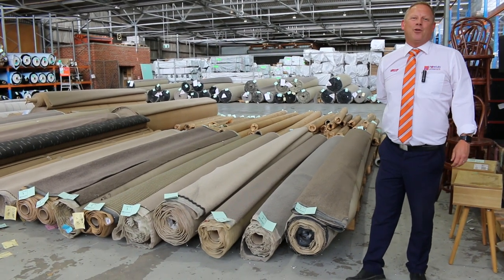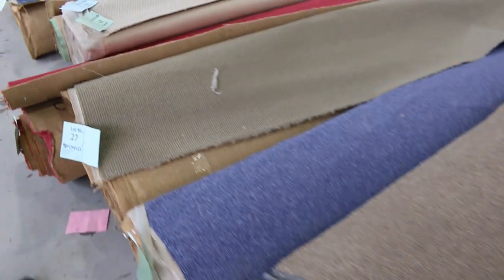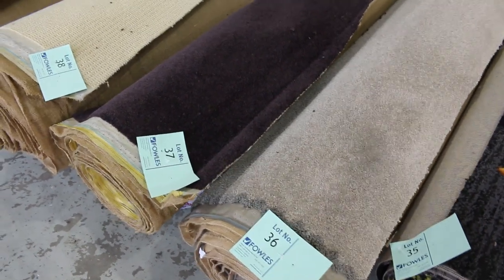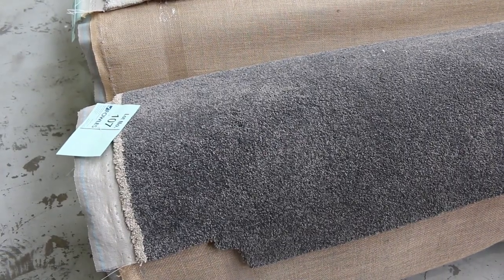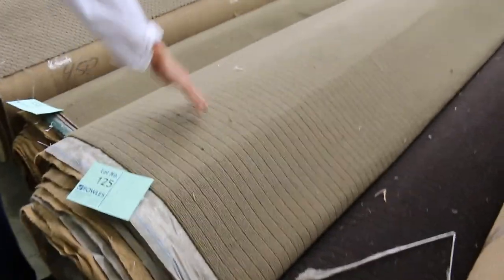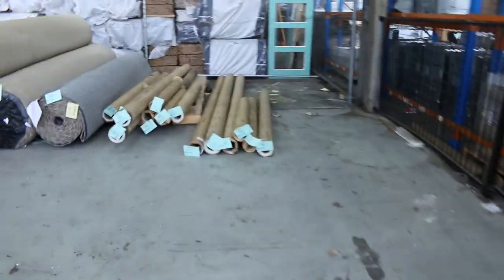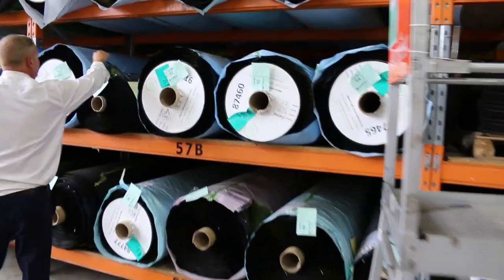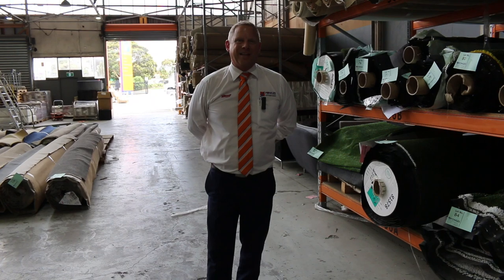Carpet Auction 18 Jan